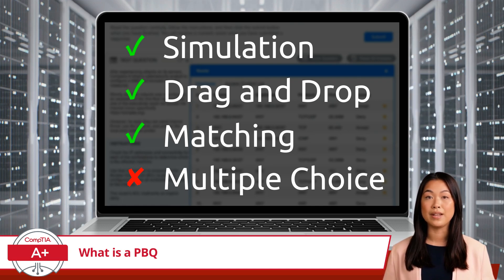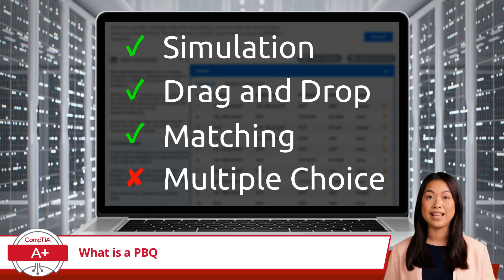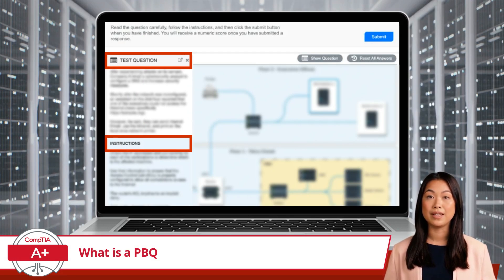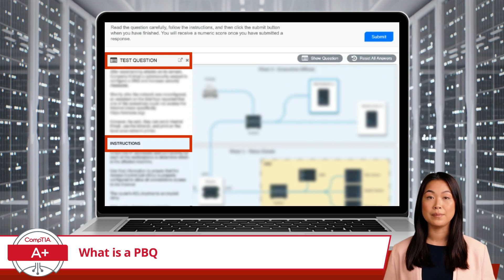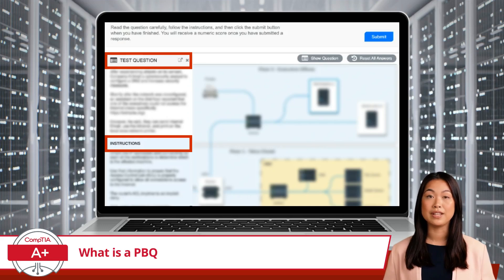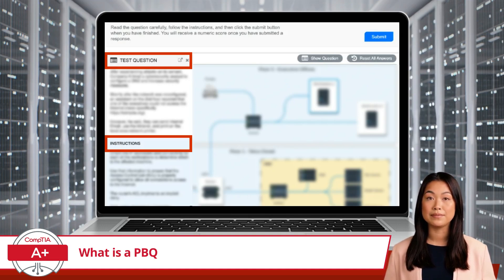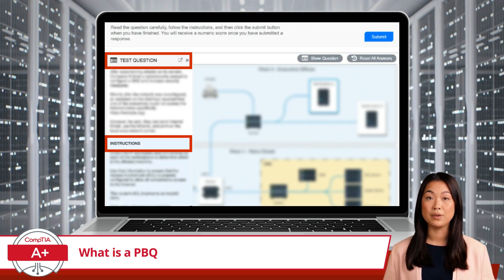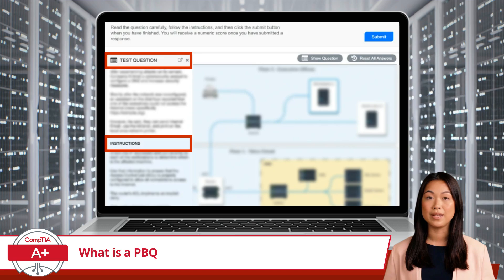CompTIA A+ Core 2 (220-1102) | Practice PBQs | What Is A PBQ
Prepare yourself to conquer CompTIA's challenging Performance-Based Questions (PBQs) by utilizing our collection of CompTIA A+ Core 2 Practice PBQ videos. Dive into our complimentary playlist packed with meticulously curated materials, designed to provide you with the necessary knowledge and abilities required to PASS the real certification exam. Each practice PBQ video offers a comprehensive overview of related exam topics, guaranteeing a thorough comprehension of the underlying principles.